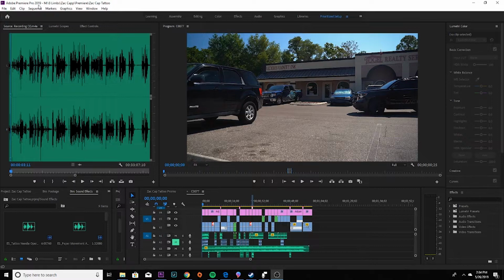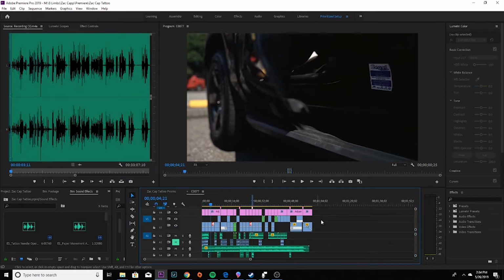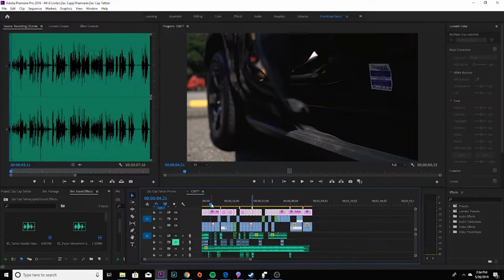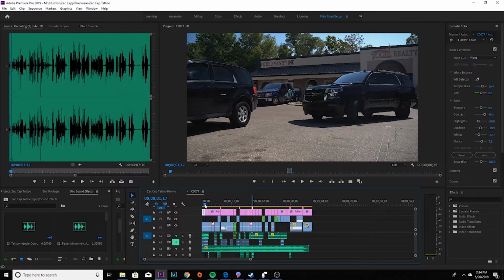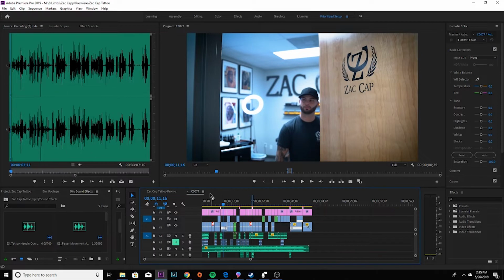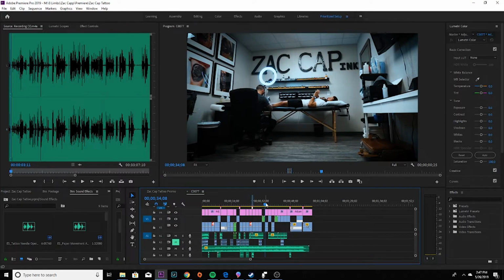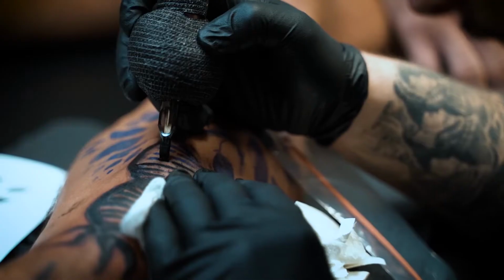Make Your Projects More Interesting in Premiere Pro! (Edit Analysis)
Today I analyze a project that I shot and edited and explain how you could improve your own edit following certain tips that I used. I go over sound effects, transitions, and color correction to explain that adding these things may help you in your own projects.
LIKE THE VIDEO FOR MORE AWESOME EDIT ANALYSES LIKE THIS ONE!

In this video, I look at a first draft edit of ZAC CAP's promo. He is a local tattoo artist in my area and we shot a video of him doing his thing for the sake of social media marketing. I then play the second version of the video where I added some key features such as: sound effects, color correction, and transitions. Here are some links for the people that were involved and helped make this video come to fruition: